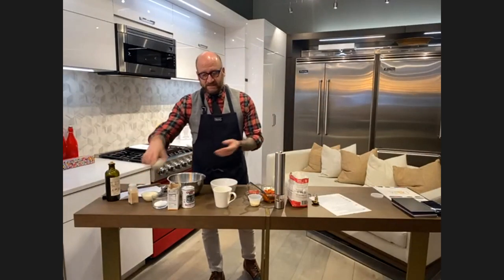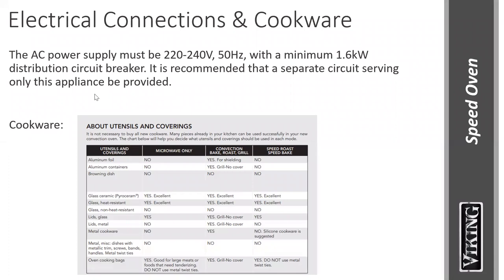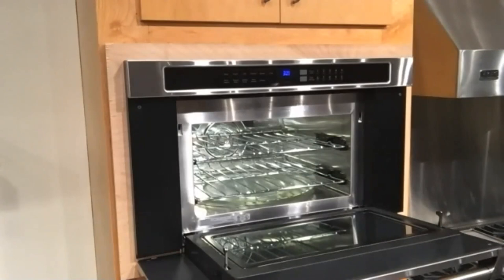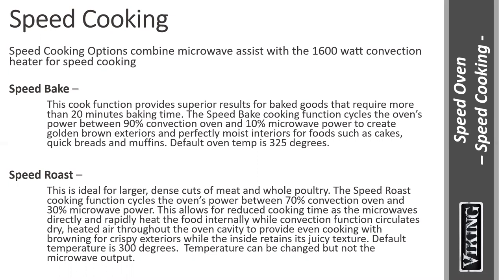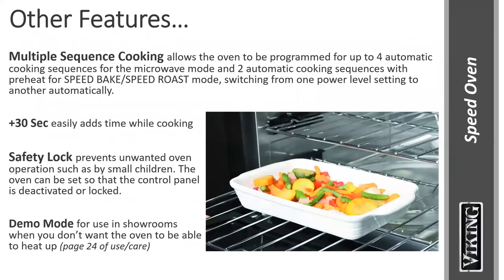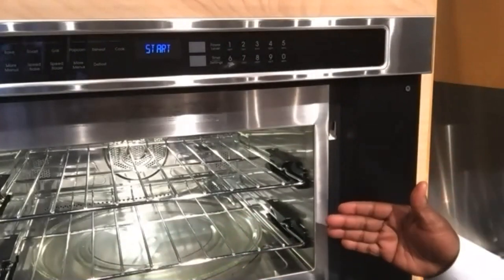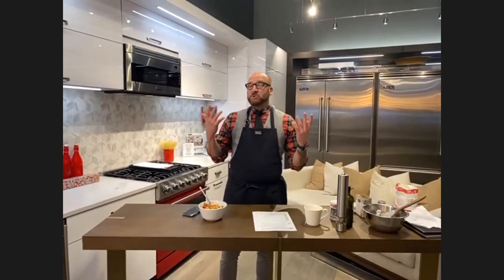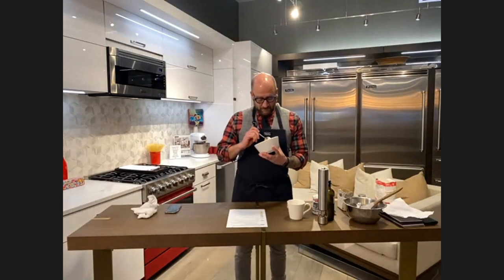Viking Drop Down Door Speed Oven - Training Video